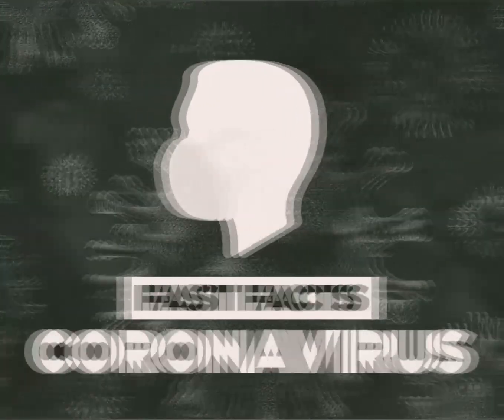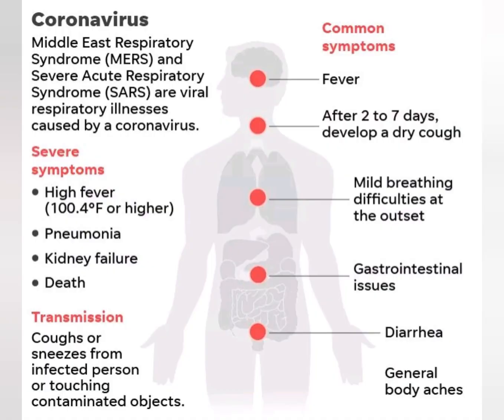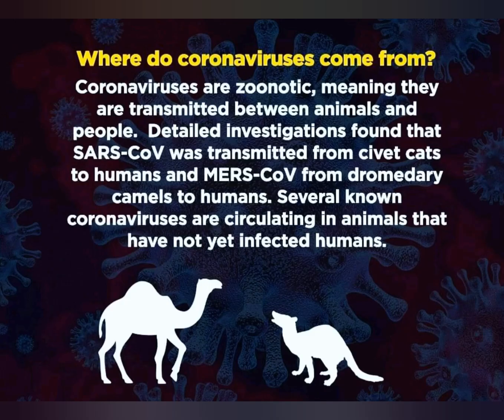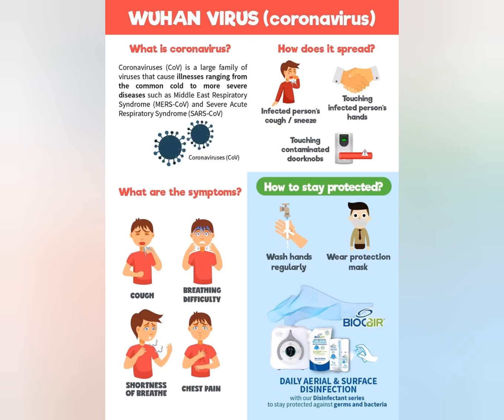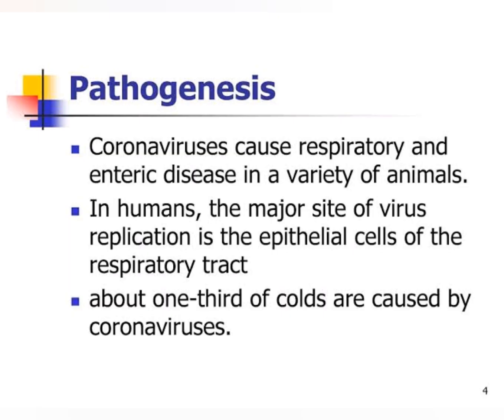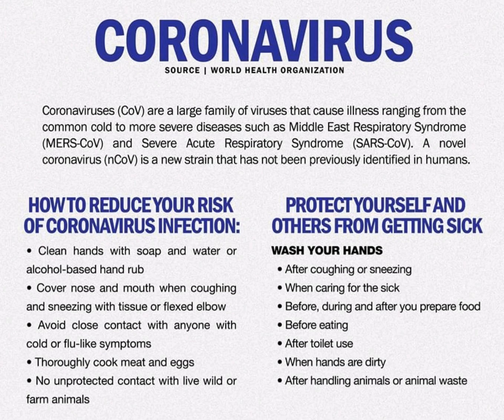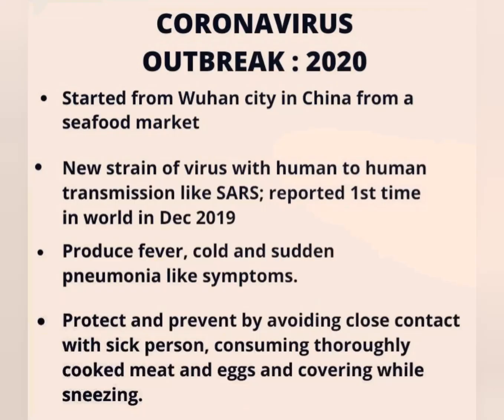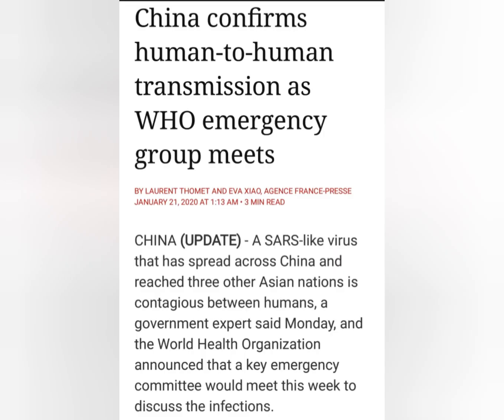WHAT IS CORONAVIRUS? | A little knowledge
Coronavirus is spreading everywhere, it started  WUHAN, CHINA and now like some cases are reported in JAPAN, THAILAND, KOREA and even in the PHILIPPINES.

keep safe everyone and know what is this kind of viruses and why are human lives at stake?